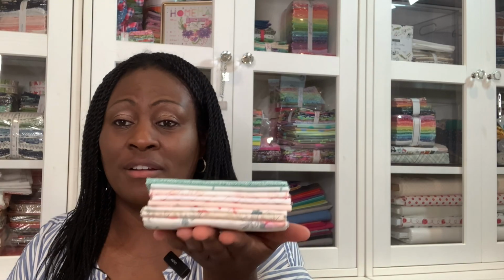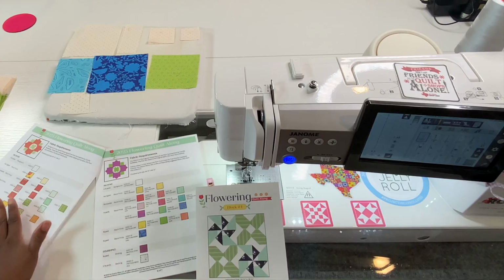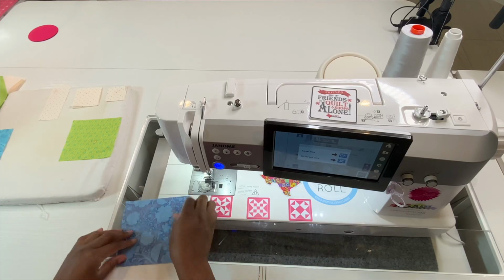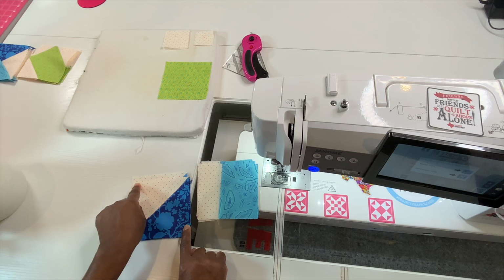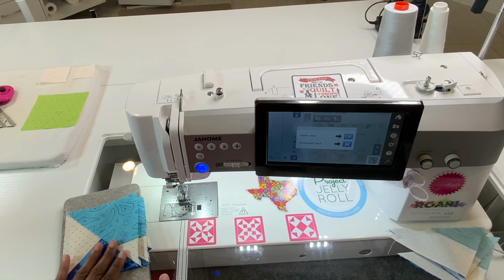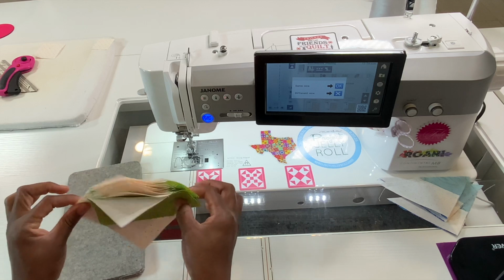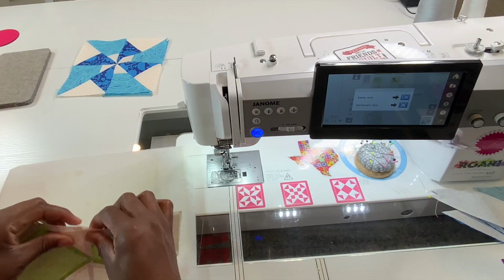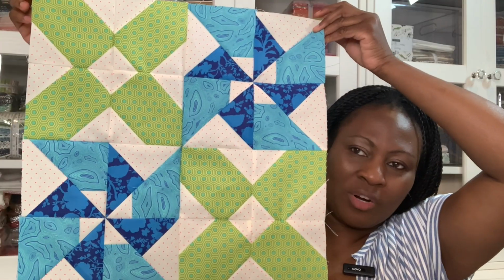Flowering Quilt Along Block 4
Hi Quilty friends!  In this video I will be sharing and showing both the content that came in in our July 2025 Sew Sampler box and as the tutorial for our block 4 of my version of the Flowing quilt along for July.  I do apologize for this video being a little late, we were on vacation and life happen we just have take as it come.  Enjoy the video and please leave any questions or comment.

FaceBook:  Kates Crafting Nest
Here at Youtube:  @KateCraftingNest

My favorite quilting supplies
Clearly Perfect Slotted Trimmers:
Riley Blake Quilter's Tailor Wooden Clapperhttps:
Juki TL Series Metal Bobbins:

Books I like:
Tula Pink's City Sampler 100 Modern Quilt Blocks:

Juki TL 2200 QVP mini:
Jonome Continental M7: